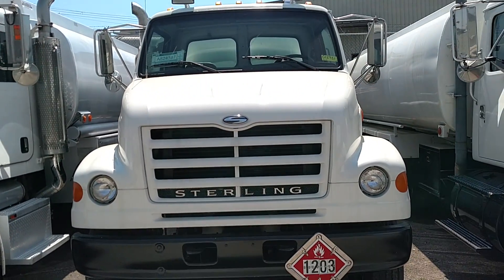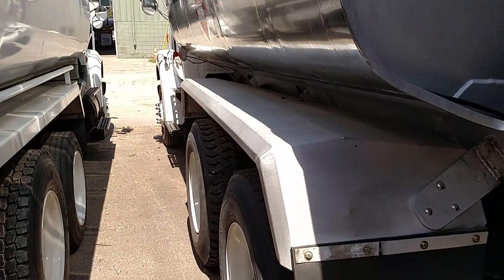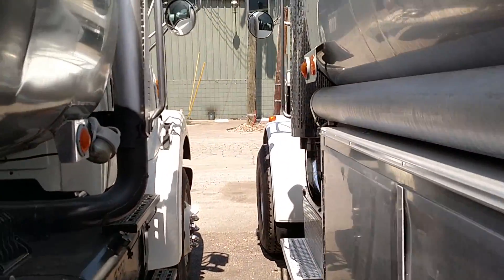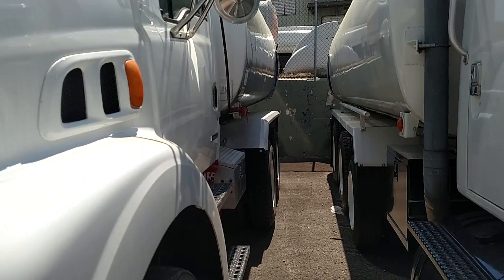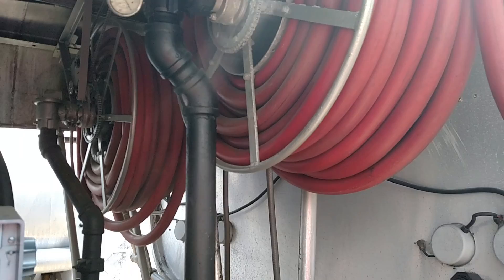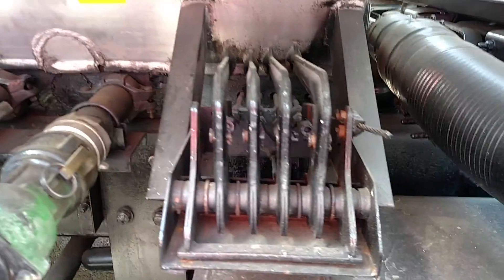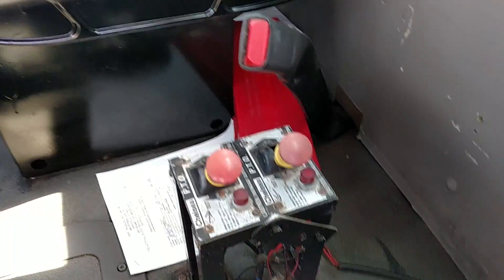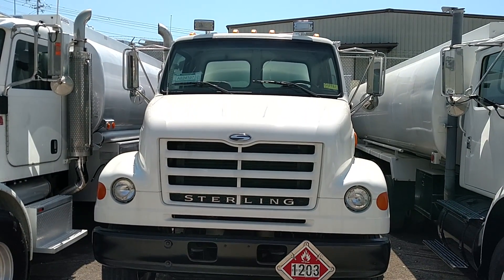2001 Sterling Acterra with a 3100X4 Alum Tank - Stock# 012961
2001 Sterling 012961

2001 Sterling Acterra, ISC Cummins @ 250hp, Eaton Fuller 9 Speed Transmission, Power Steering, Air Brakes, Air Conditioned, AM/FM Radio, Block Heater, 1 – 80 Gallon Fuel Tank, 11R 22.5 Tires on Steel Budds, 52,000 GVW, Spring Suspension.

1991 Boston Steel 3100 Gallon 4 Compartment Aluminum Tank, Compartment Sizes , MC306AL, 2 – 2 1/2″ Blackmer Pumps, 2 – 2″ Neptune Meters & Registers with Auto Stop & Ticket Printer, 2 – Electric Hose Reels with around 125′ of Hoses & Nozzles, Double Bulk Head, Cable Operated Internal Valves, Jumper Hoses on Right Side, Tool Box on Each Side

Our refurbishing process varies depending on what each specific truck needs, with quality being our highest priority. Every truck goes through our 21 point Quality Inspection Checklist. We refurbish each truck to ASME and DOT standards. We then go through and completely detail the truck by steam cleaning the engine, the chassis, the tank, the meter box, etc. Next, we send the fuel truck to a third party vendor that performs the annual and five year test on the tank, along with the Department of Transportation (DOT) annual inspection. Customers who purchase our trucks will have the benefit of a full annual and a full five year tank certification (P,I,V,K) along with the full annual DOT certification.